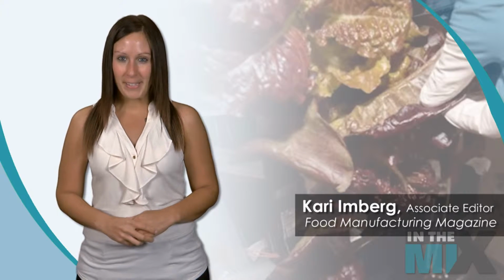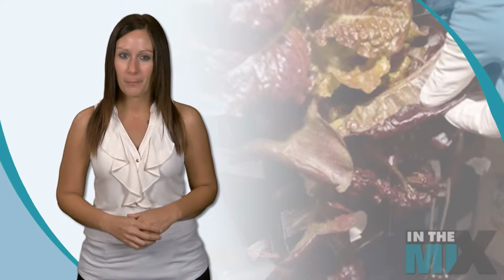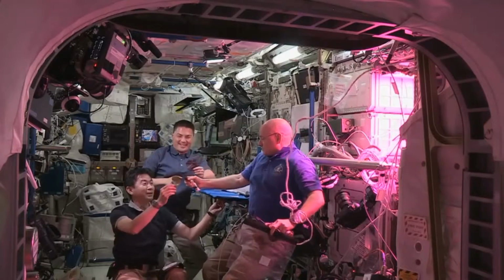3 Ways Tech is Transforming The Food Industry